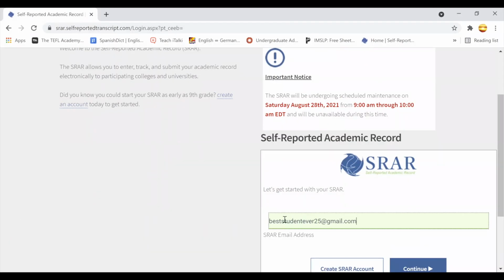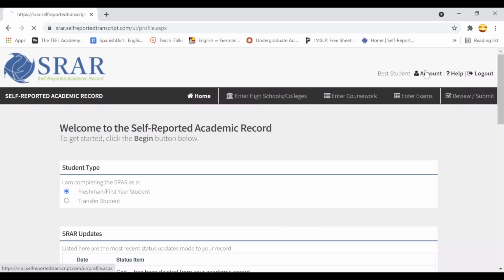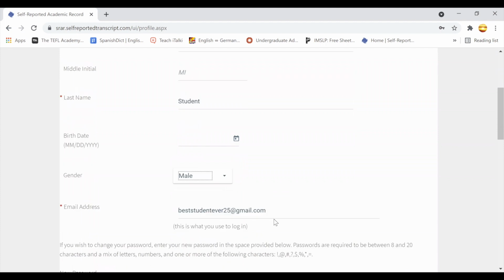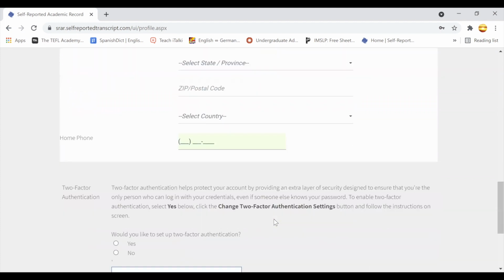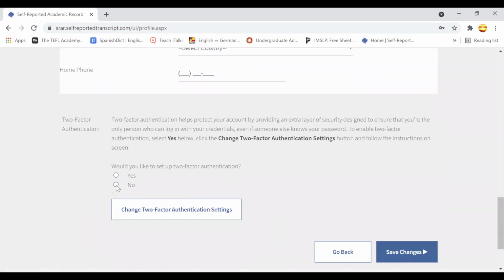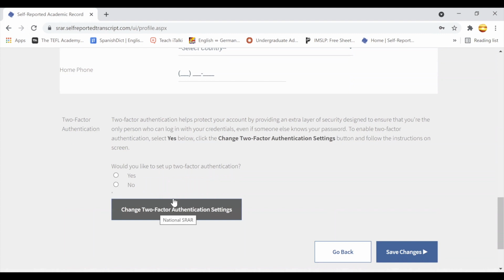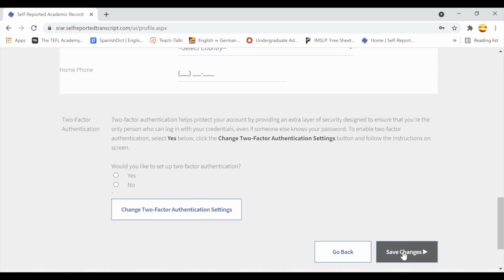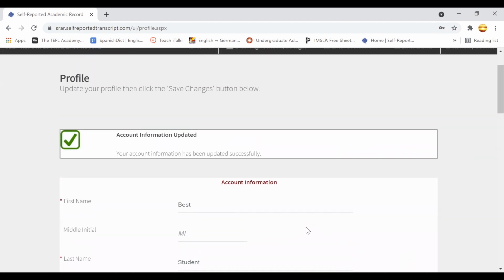SRAR Tutorial - How to Edit Account Contact Information, Change Email Address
==TIMETABLE==

00:00 Introduction and finding extra help
00:28 Editing account info

==CUSTOMER SUPPORT==

==OTHER INFO==